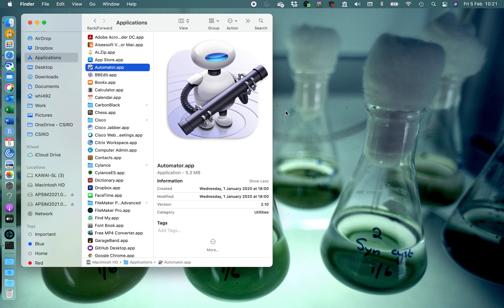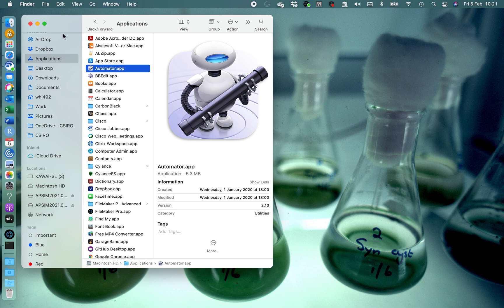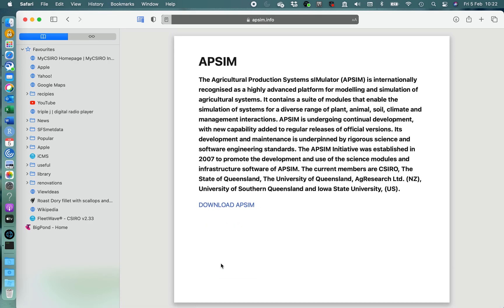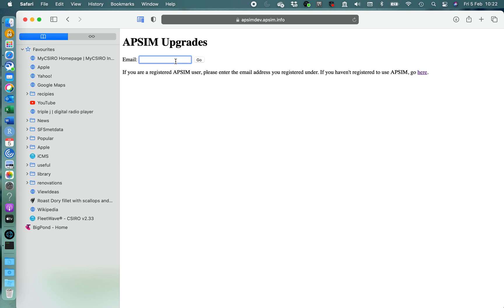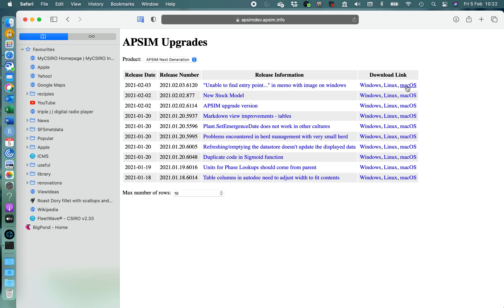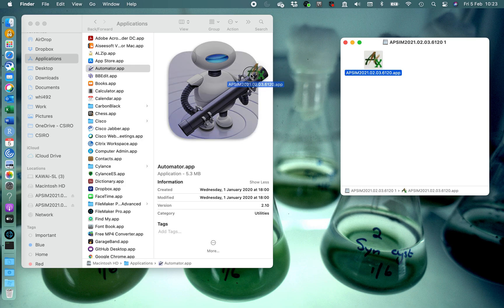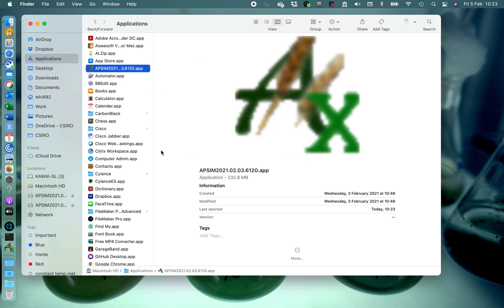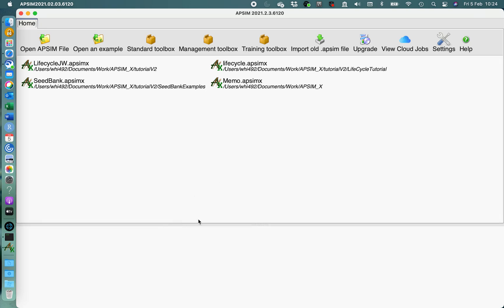Installing APSIM Next Gen on a Mac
Brief video on how to install APSIM Next Gen on a Mac.

Please note APSIM if you are or plan to use APSIM for commercial purposes, then you need to apply for a commercial licence. If your use is non-commercial (i.e. producing publicly available outputs of knowledge) then you can choose the Non-Commercial Research and Development Licence when you apply to download the model.